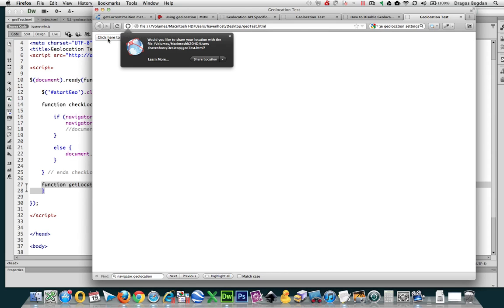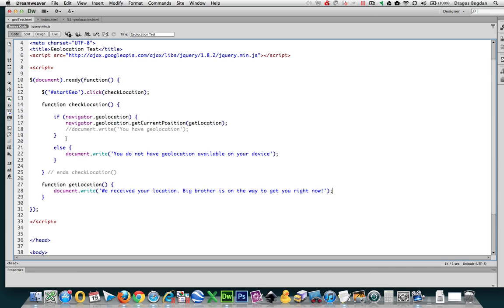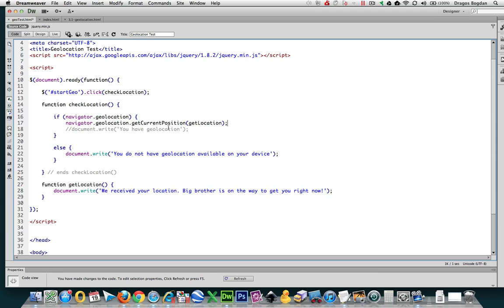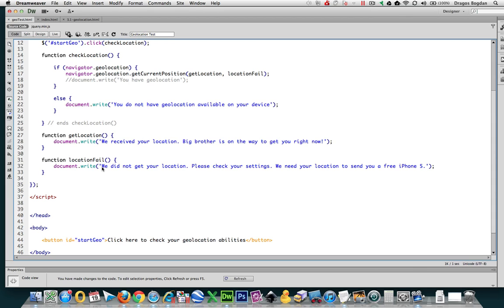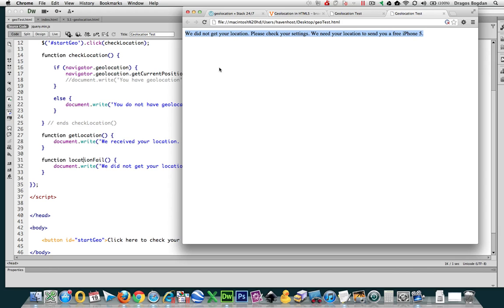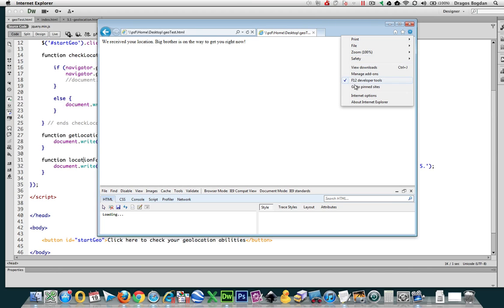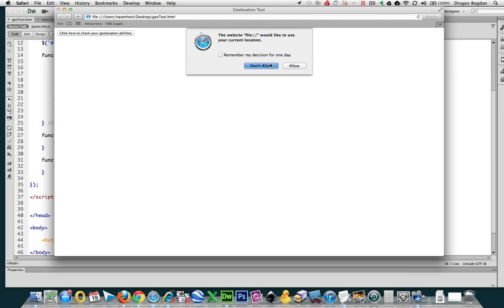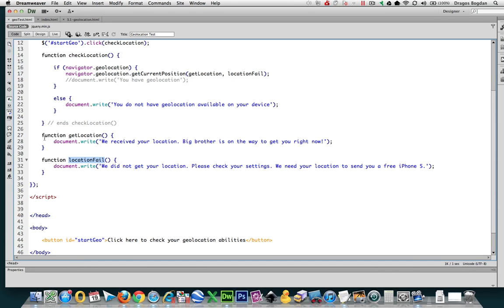(5/6) Implementing an errorCallback Parameter for getCurrentPosition - HTML5 Geolocation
While navigator.geolocation checks if the browser has the ability to geolocate the user, getCurrentPosition checks to see if the current position has been determined. If successful, than the successCallback
argument will be executed. If unsuccessful, that the errorCallback will be considered.

Results may vary depending on which browser the visitor is using. Don't forget to test, test, test!